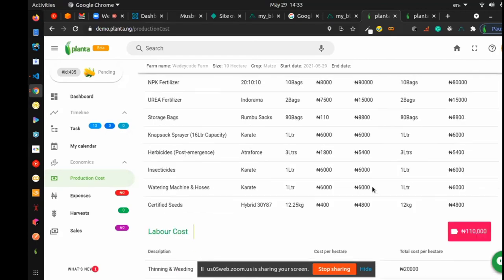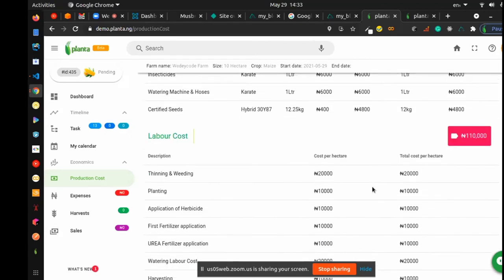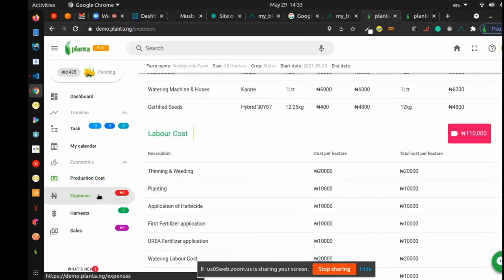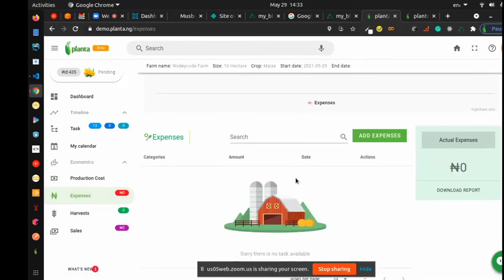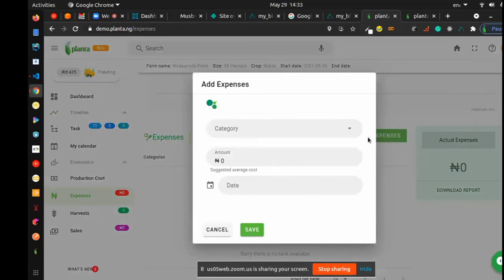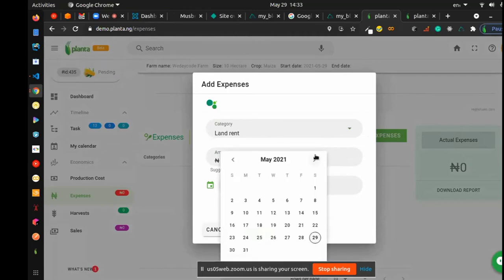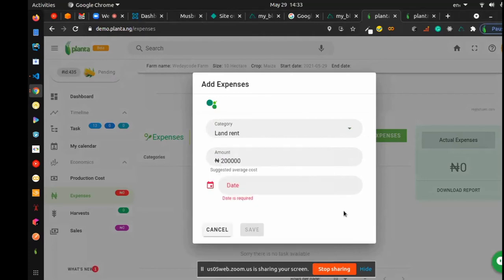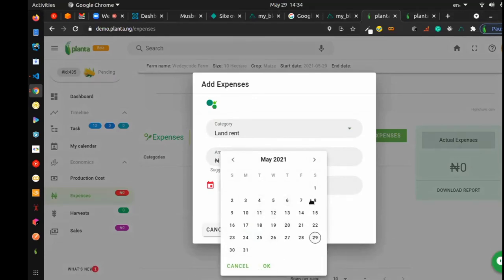Using AI to create Smart Farms | Bello Musa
Serverless architecture, microservices, Jamstack, Nuxt.js, GraphQL...is that enough hype 😜? In this episode, learn how our guest used all of the above to build a product that helps farmers track and increase their yield.  🔴 Click SHOW MORE...

⏰  TIMESTAMP
00:00:00 - Intro
00:02:00 - Creating Planta
00:05:34 - Will the software eat farmer's lunch?
00:09:57 - Demo time!
00:27:21 - How did you get feedback?
00:31:54 - What keeps you going?
00:34:05 - How did you build Planta?
00:40:00 - Microservices vs Monoliths
00:42:05 - Deployment
00:47:10 - Jamstack vs Traditional Web Architecture
00:53:10 - Thoughts
00:55:00 - Advice for others
00:59:45 - Outro